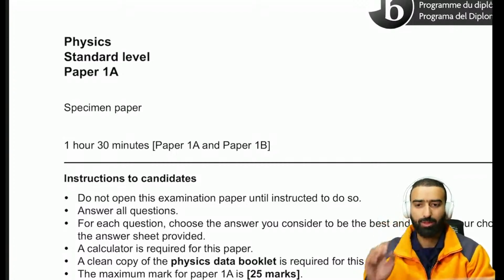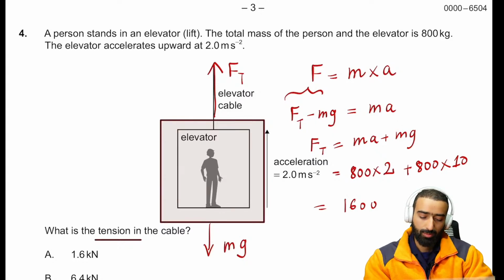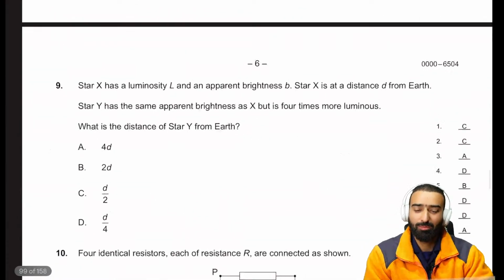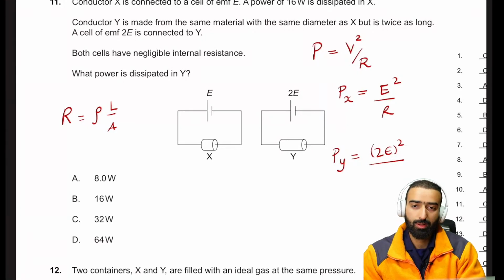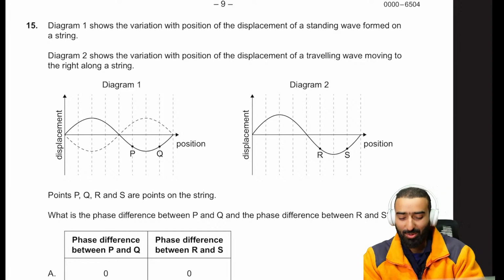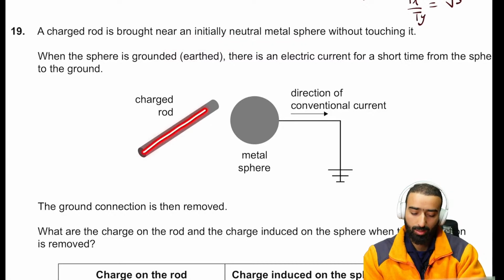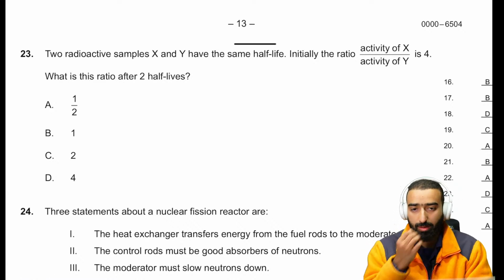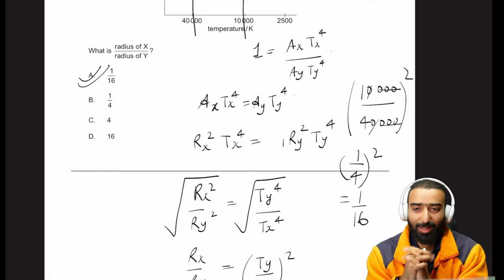IB Physics SL 2025, Specimen Paper solved Live in 35 minutes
IB Physics SL, Specimen Paper